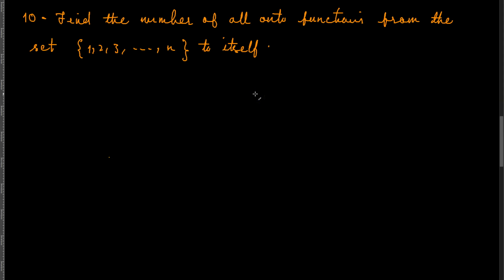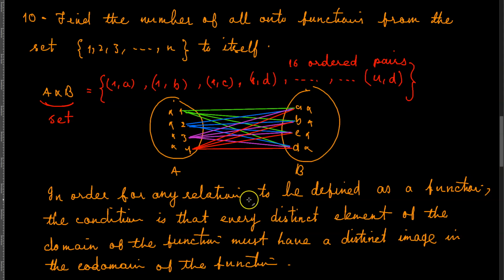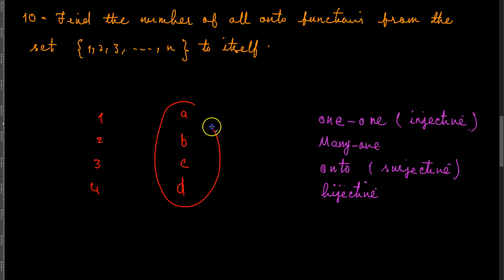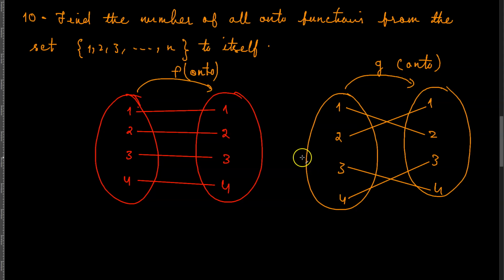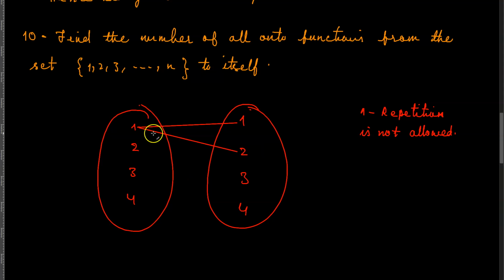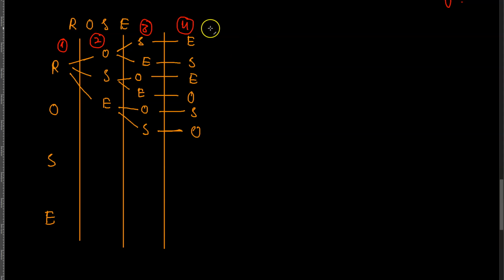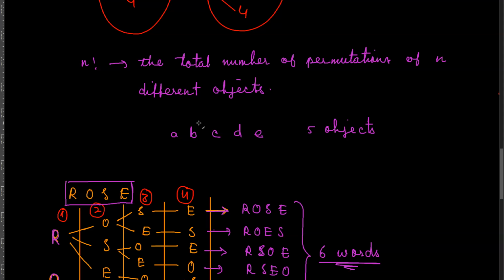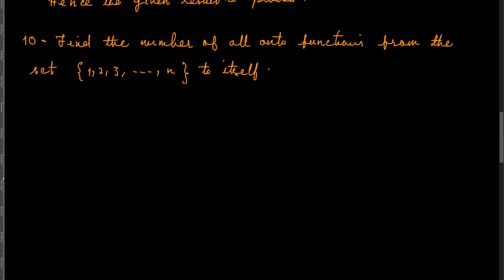NCERT Math Class 12 Chapter 1 Miscellaneous Exercises #6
Exercise 10